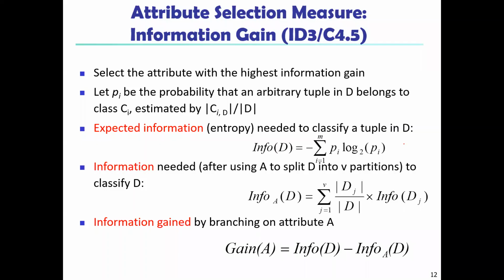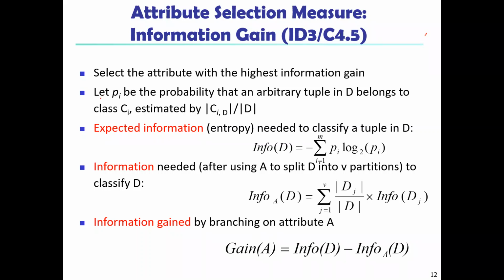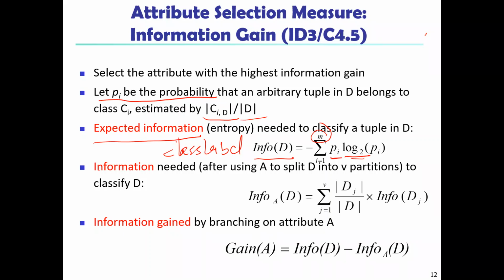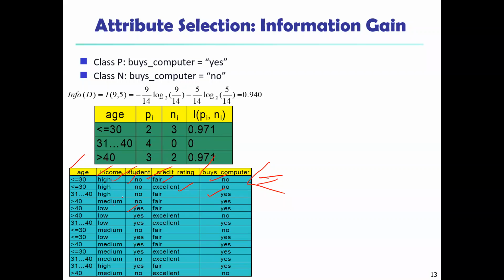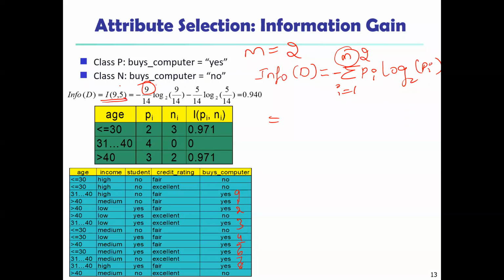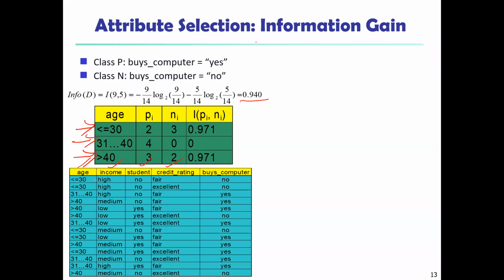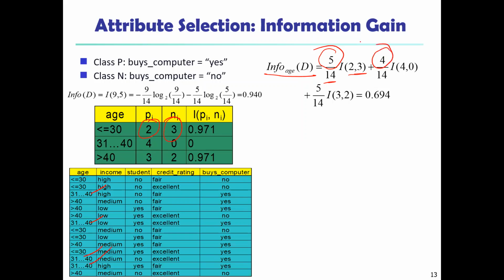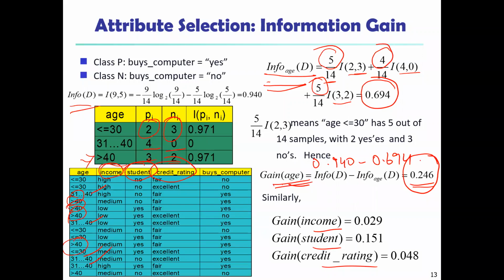DMDW Attribute Selection Method - Information gain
Attribute Selection Method - Information gain